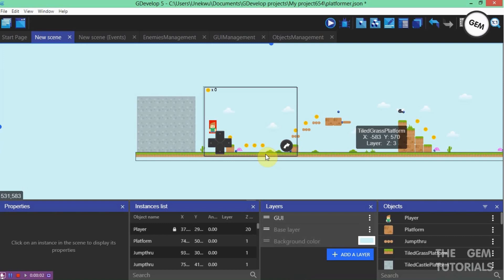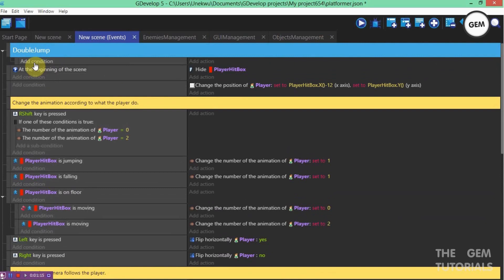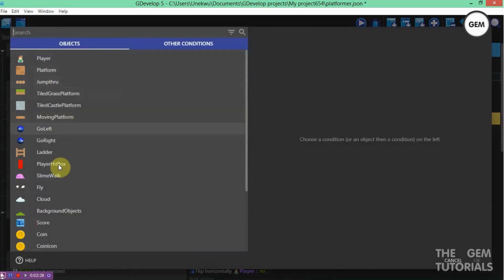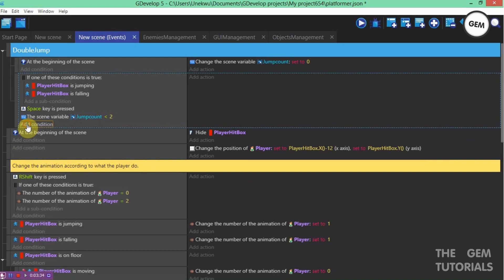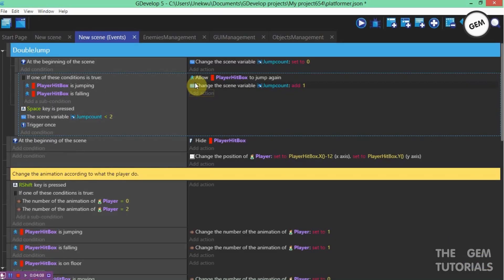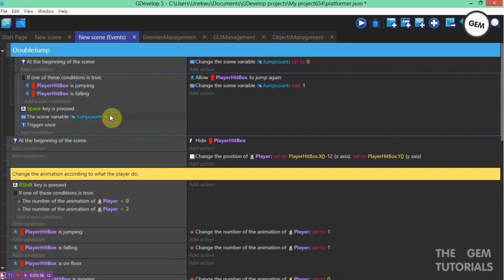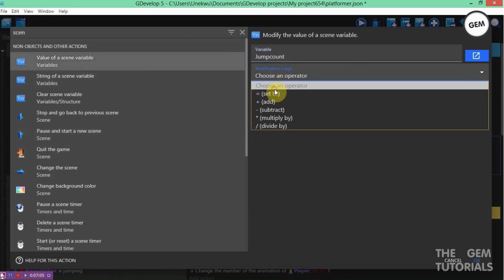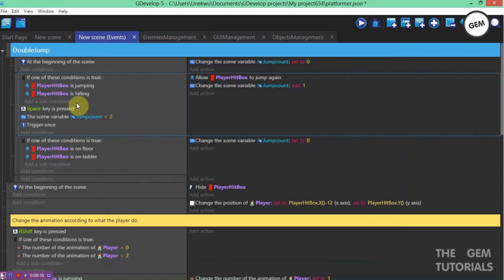Double Jump | GDevelop 5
Hello game dev's welcome back to another GDevelop 5 tutorial. In this tutorial we will be explaining how the double jump works in gdevelop 5.

Project folder includes
knifes, sounds, sprites, animations, project folder(source code) etc.

-TUTORIAL REQUEST
null

-VERSION
Beta 93